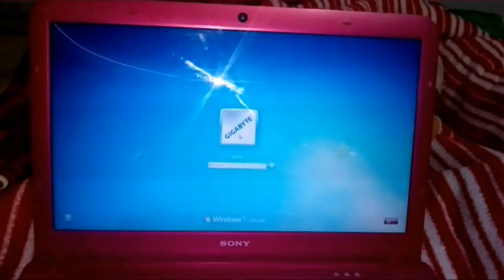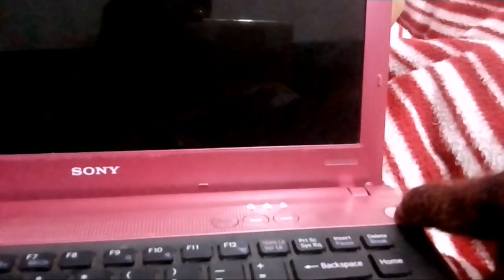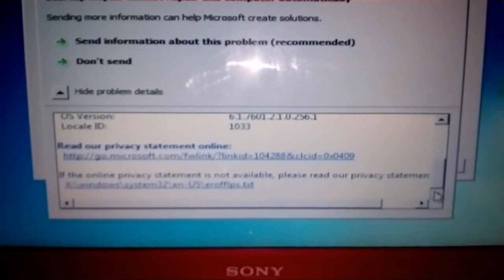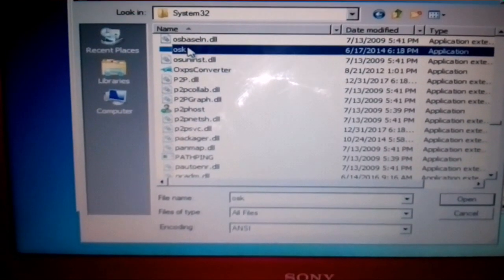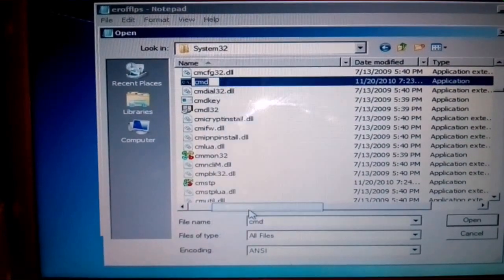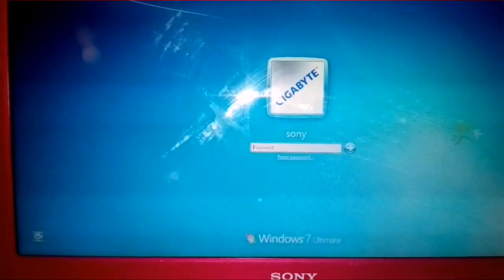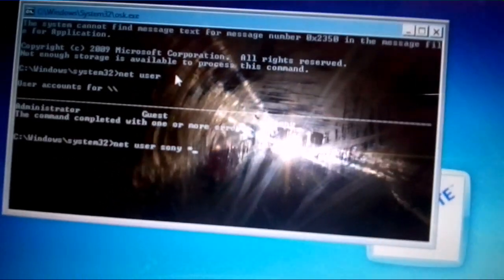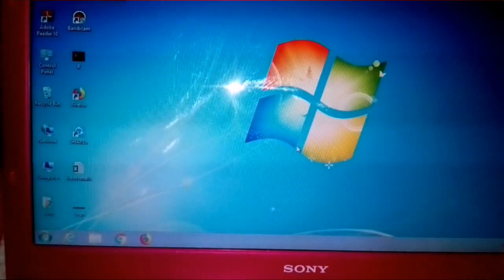Laptop - Forget password - Reset password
Laptop password Reset - Very easy. No use of third party devices or no use of external software. No technical knowledge required. Reset Laptop password quickly very easily.  This is not for unethical hacking.
Steps to reset password:

1. Restart the Laptop
2. Select "Launch start up Repair".
3. Start Up repair window will appear.
4. Click on View Problem Details:
5. Scroll down till bottom and click the last link.
6. Notepad file will be opened.
7. File -Open - D: drive- Windows- System 32
8. Find file name called OSK. Copy and Paste.
9. Rename the OSK file.
10. Find file name CMD. Copy and paste. Rename the original one to OSK.
11. Save the notepad file.